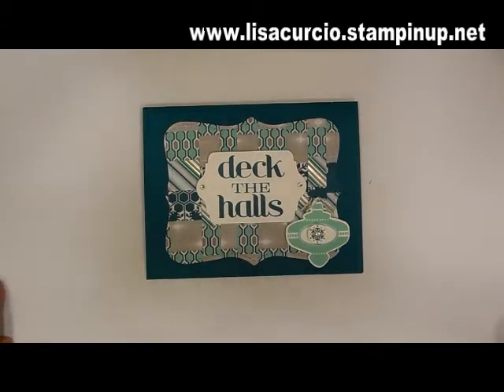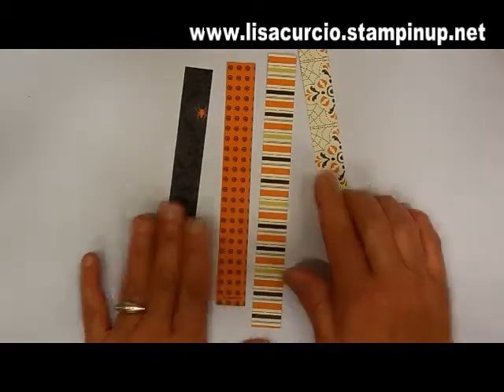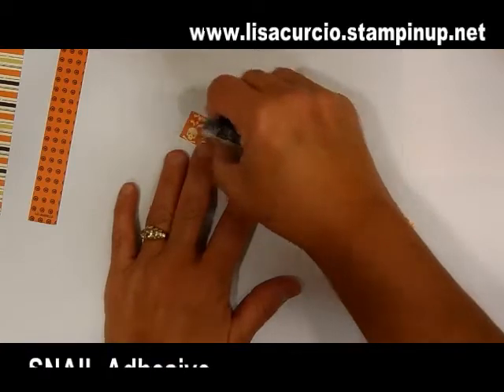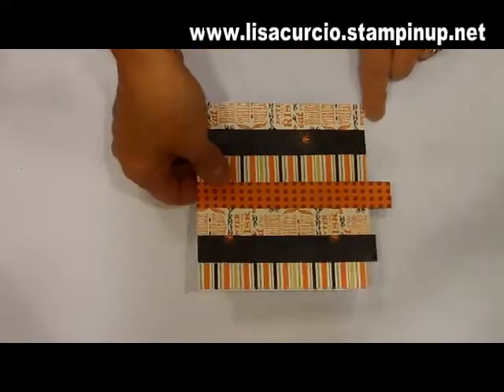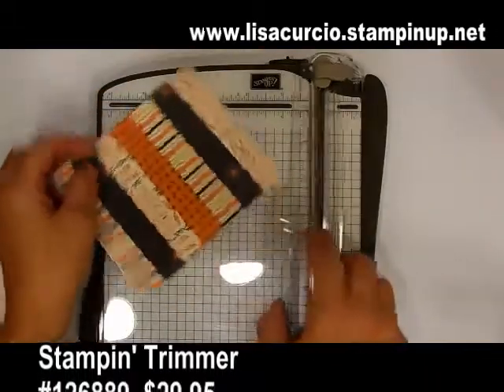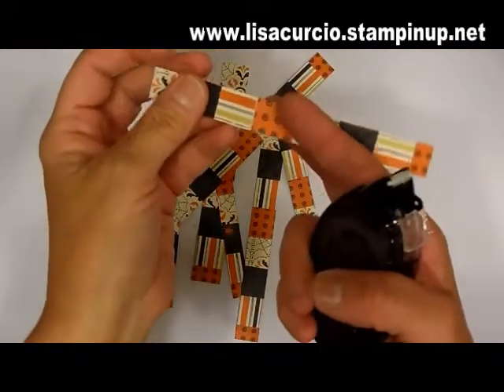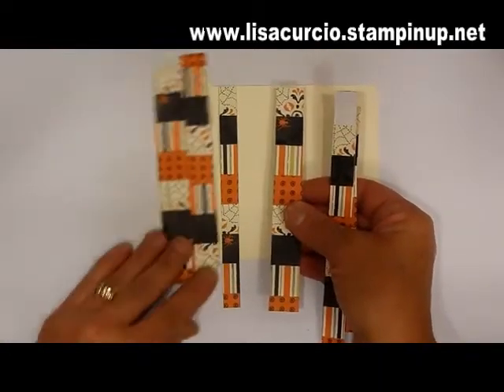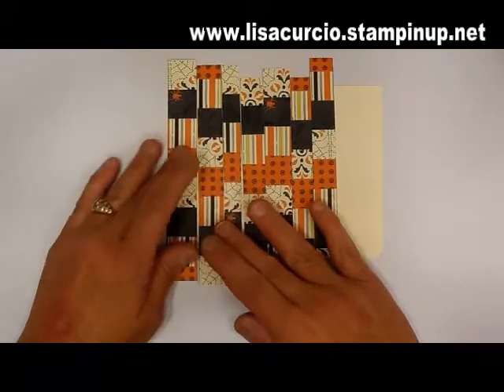Week 23 Bargello Technique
Creatively placed strips of paper create a beautiful patchwork background.